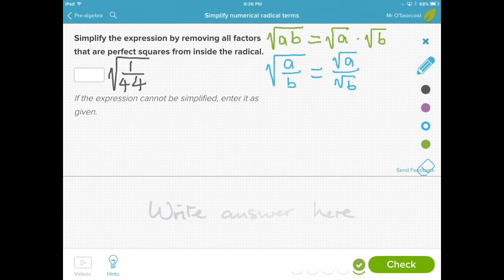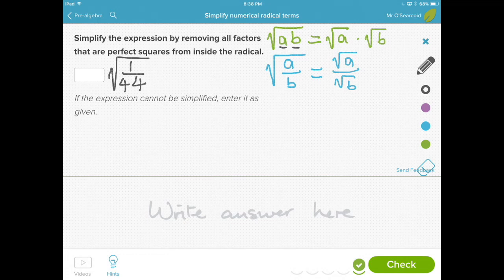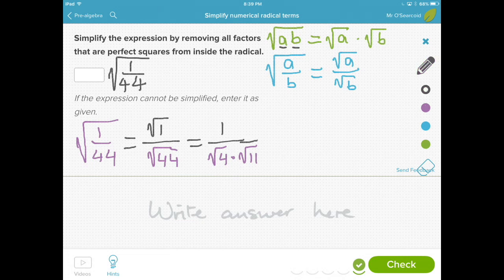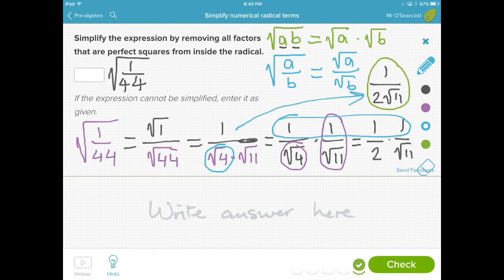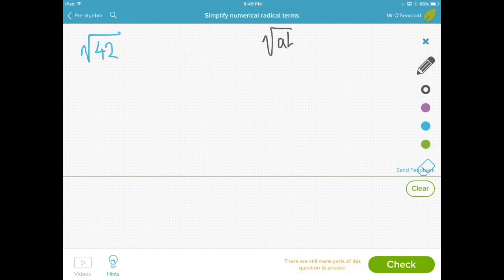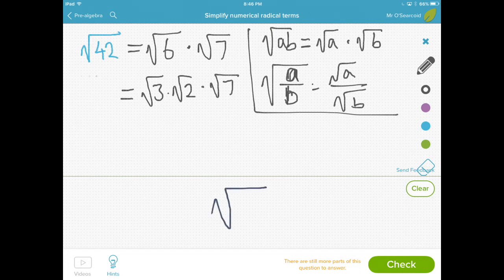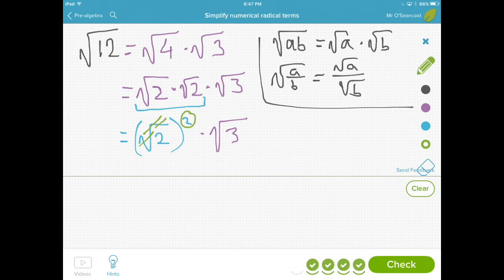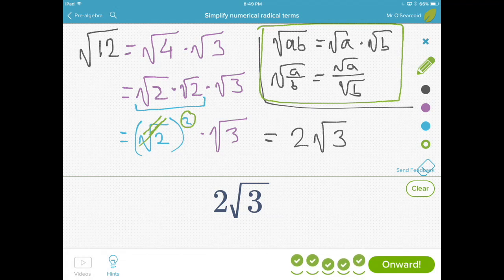Simplify numerical radical terms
This video is about Simplify numerical radical terms